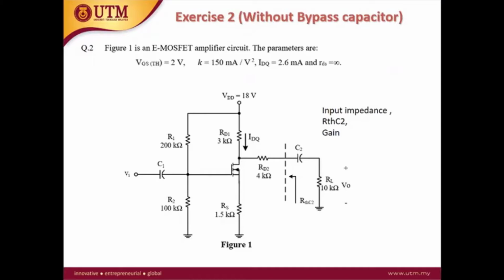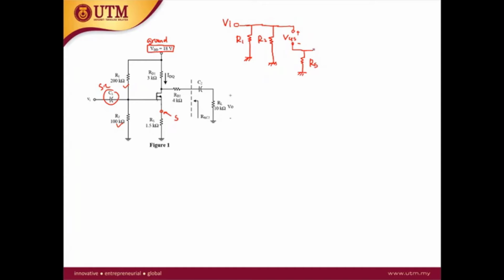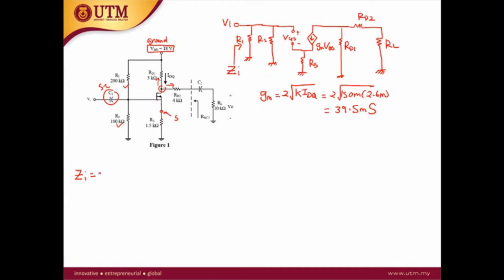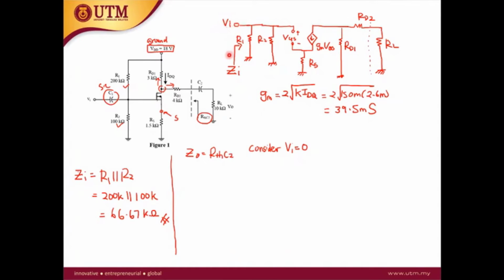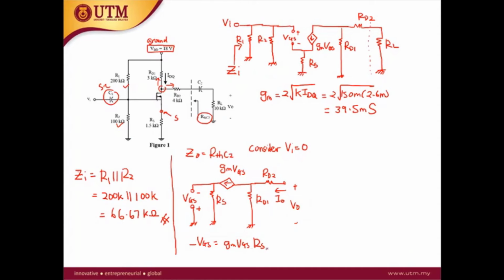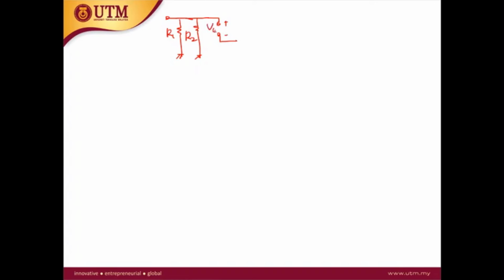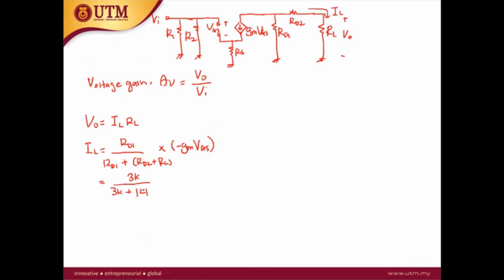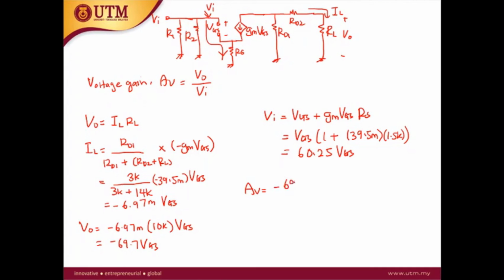Example of common source without bypass capacitor | Electronic Devices | YSAG